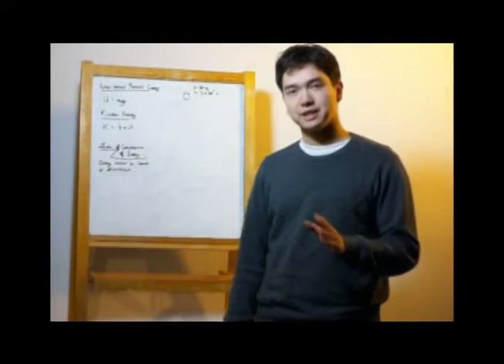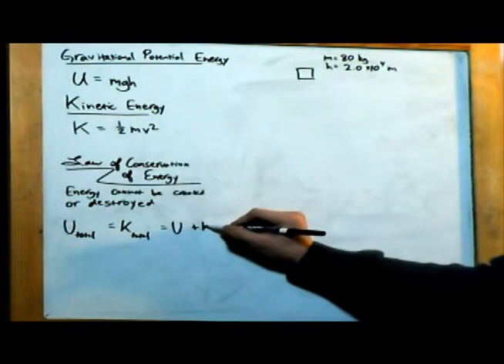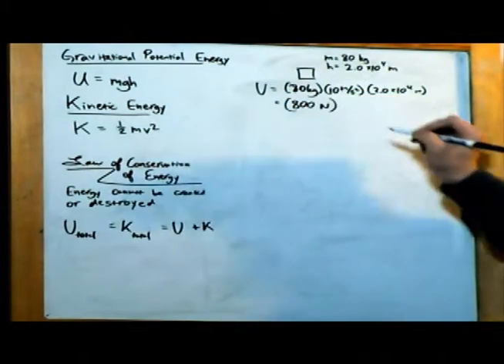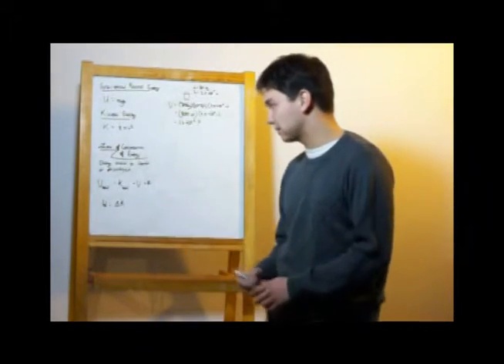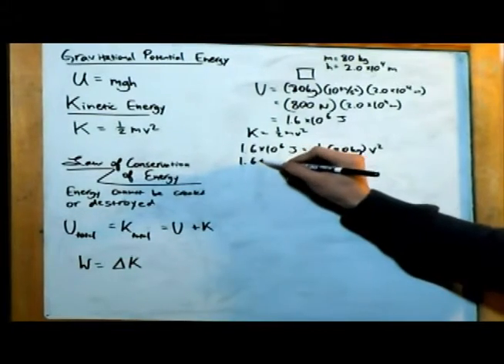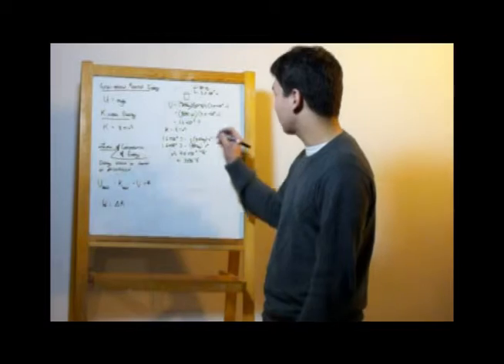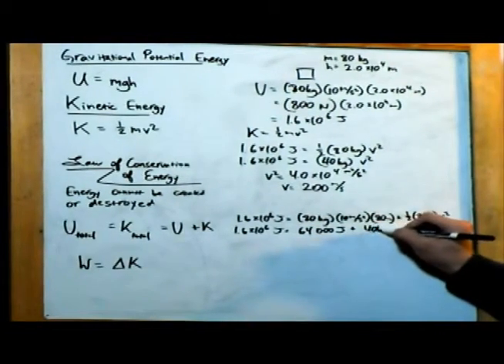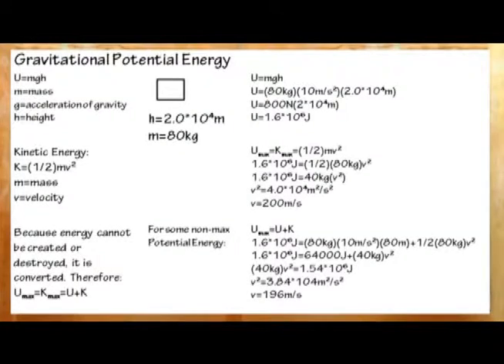08 - Gravitational Potential and Kinetic Energy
Energy in motion.